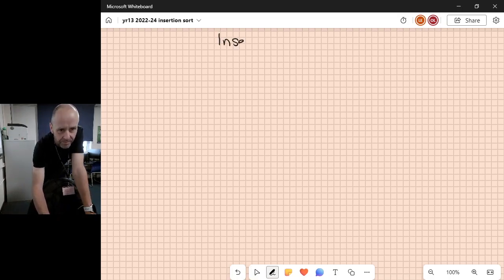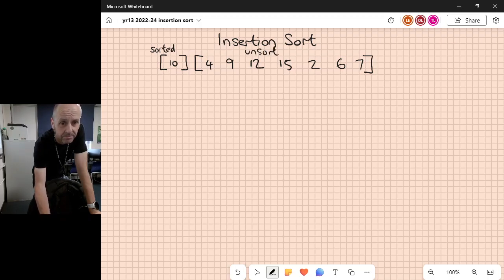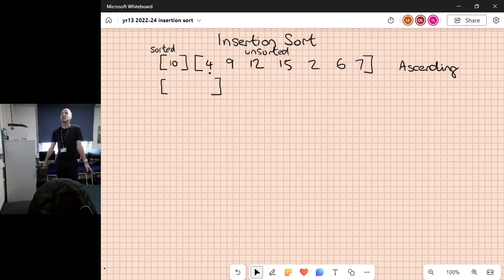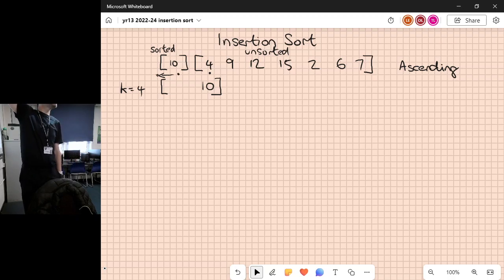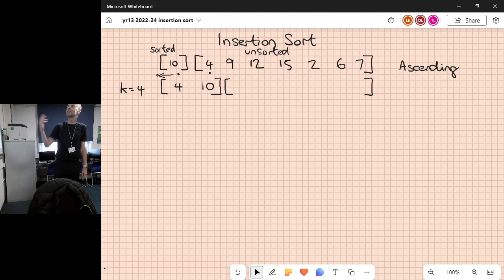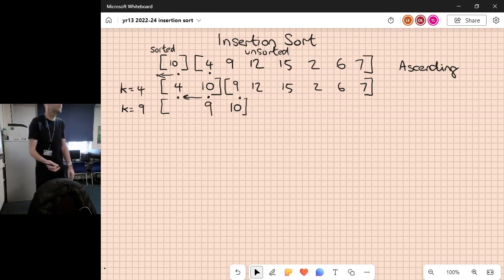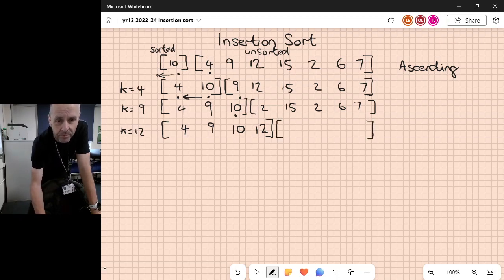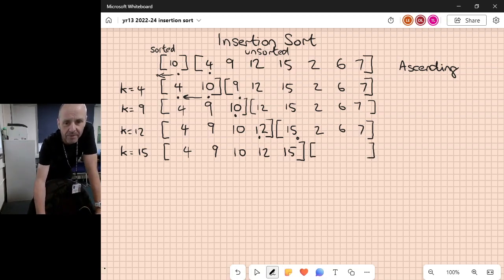Insertion sort demonstration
how to demonstrate the process